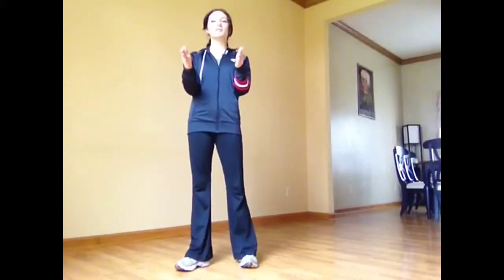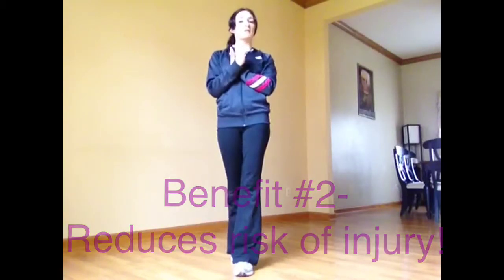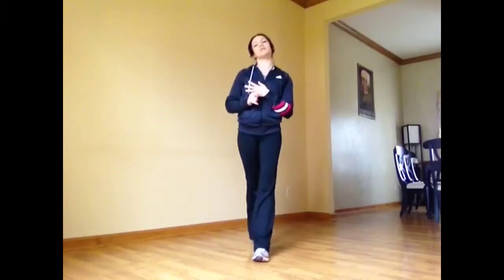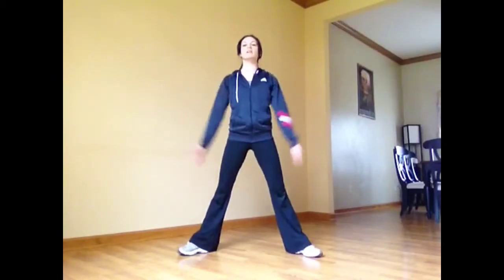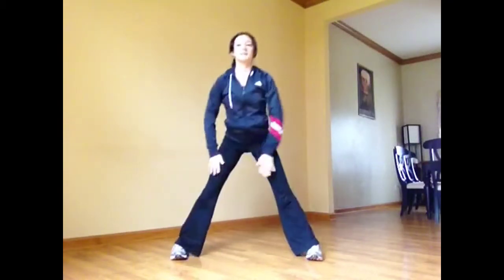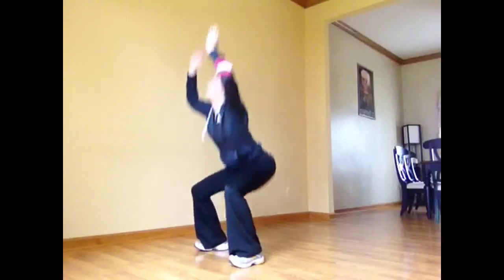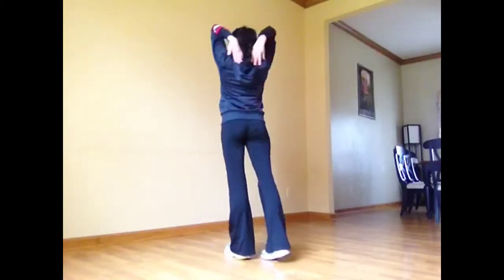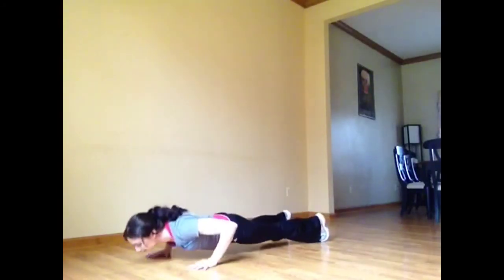Step-by-Step Dynamic Stretching!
Great dynamic stretches that you should do before your workout or sport for better muscle and joint warm-up and injury prevention!